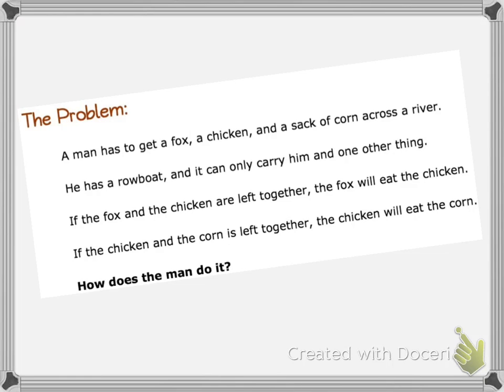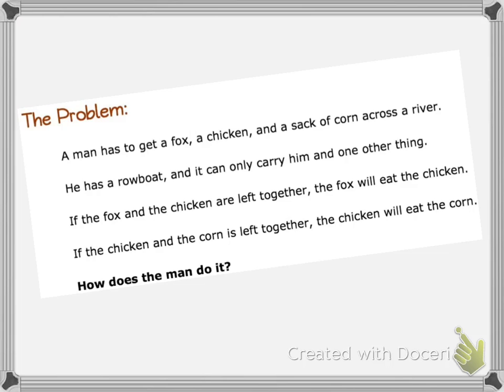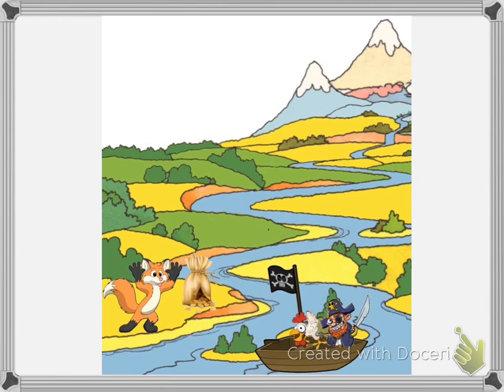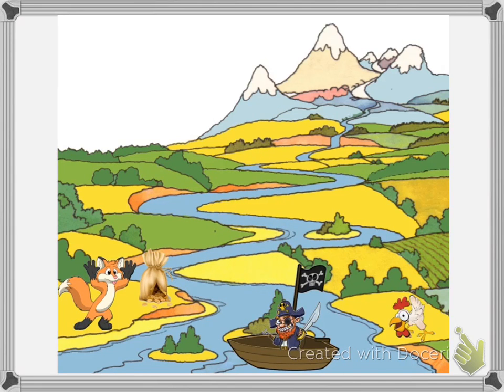Use of doceri and SMARTboard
This is not an exam question solution! (It's a clip for Mr Safdar to use in training teachers how to use Doceri and SMARTboard to make videos.)